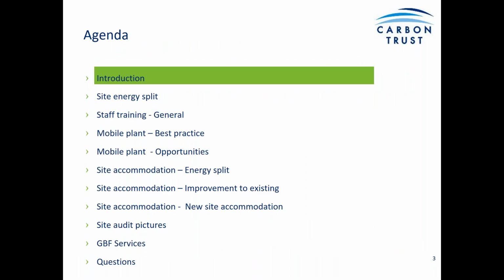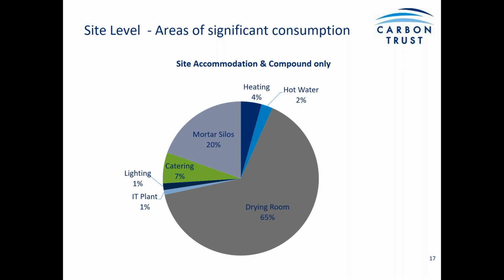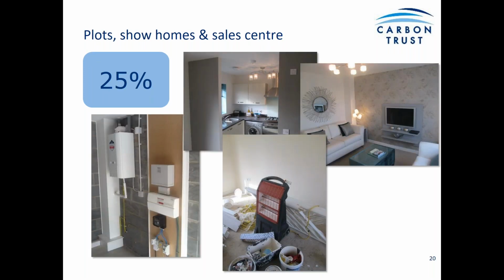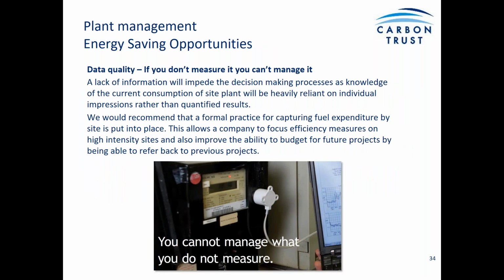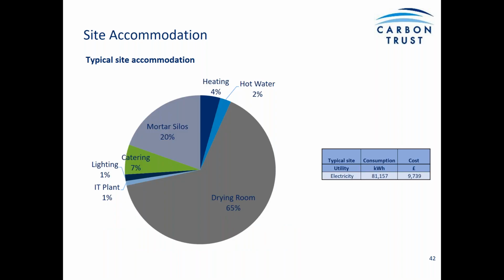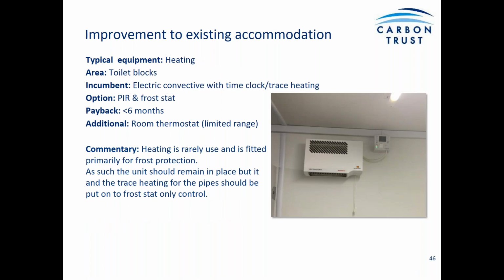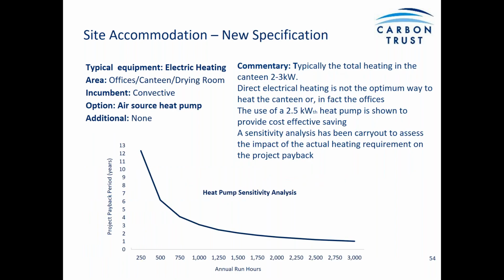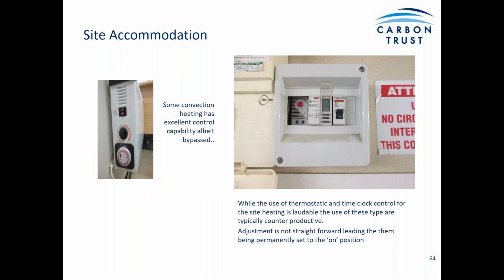Energy Efficiency for the Construction Sector - A Green Business Fund Webinar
Improving construction site energy efficiency provides a number of benefits. These include future proofing against energy price volatility, improved profitability, improved environmental performance and compliance against legislation and contractual requirements. This webinar is aimed specifically at the construction sector, demonstrating how businesses can become more energy efficient and reduce energy costs.